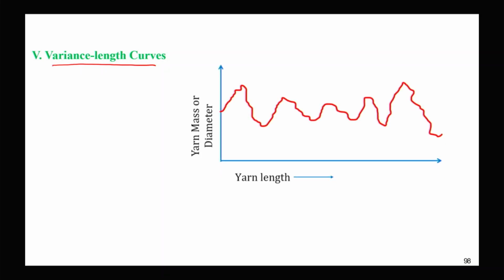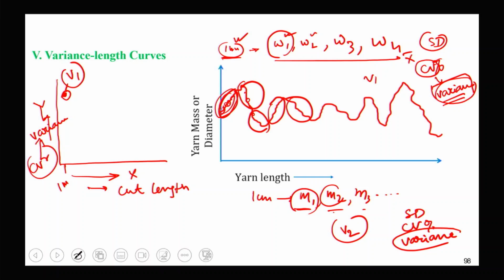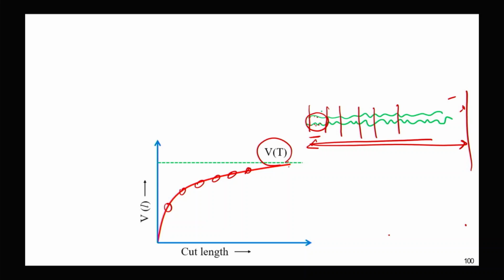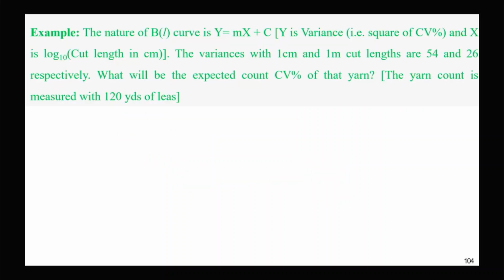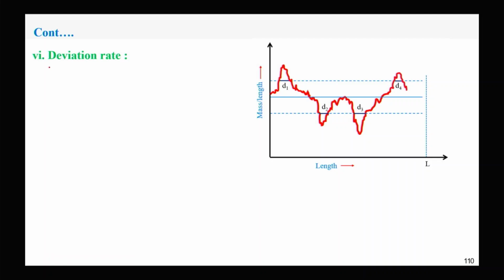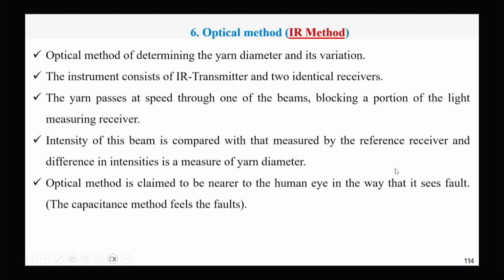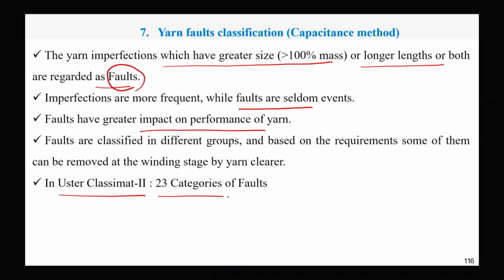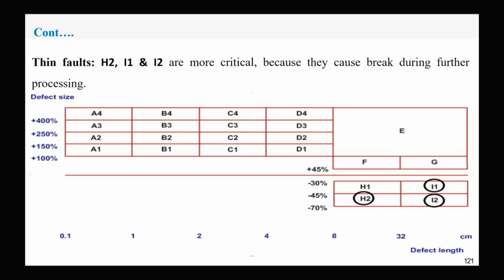Variance length curves, Cut length, Deviation rate, Optical method, Yarn faults classification ...